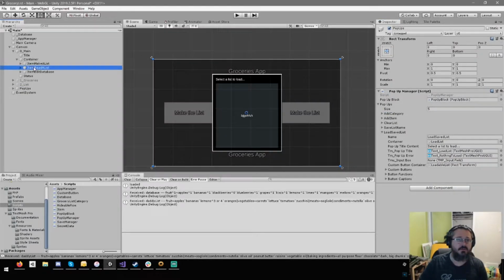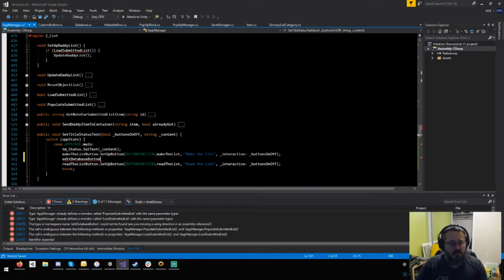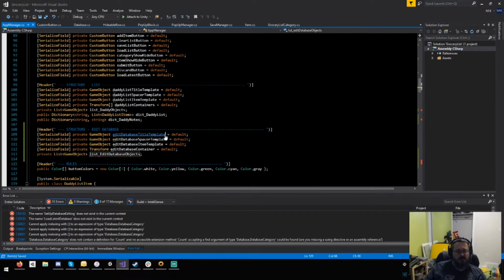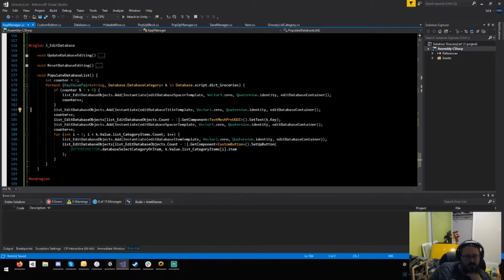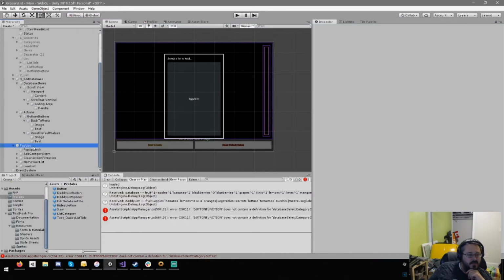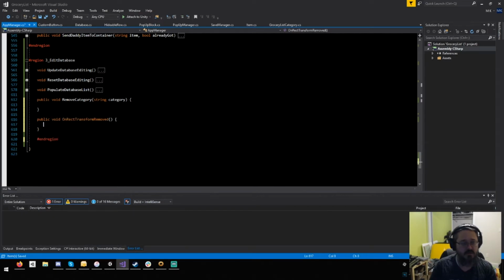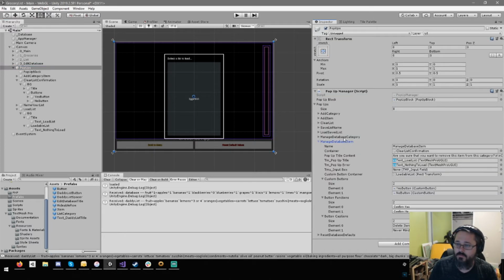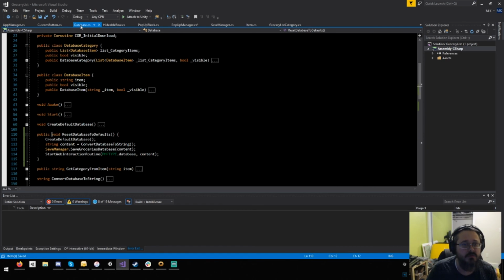D and D - S4_E16 - Groceries List App - Saving the database online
In this episode I modify the app so that my wife can edit the database online directly, which also entails saving the database online...